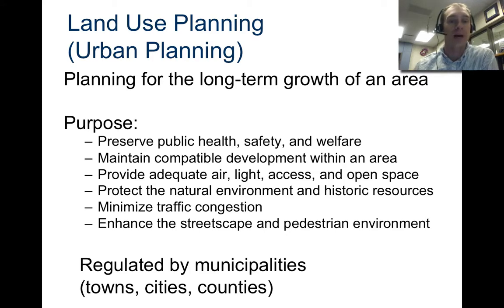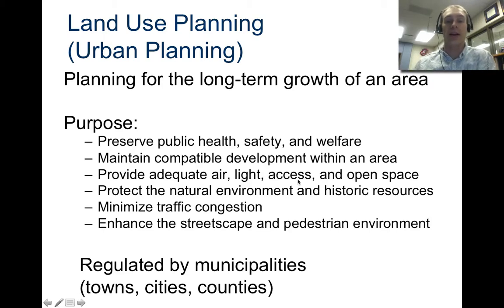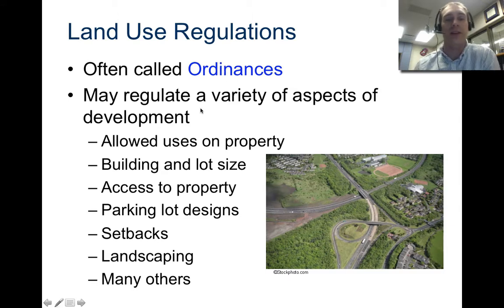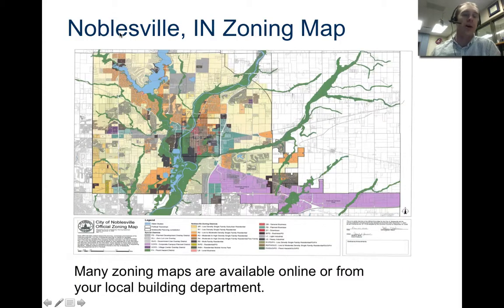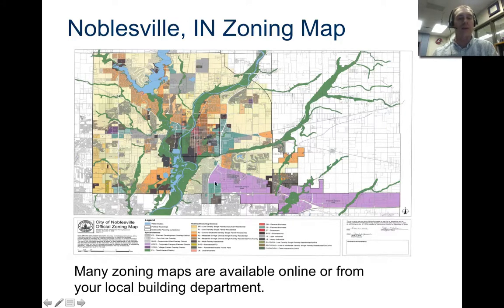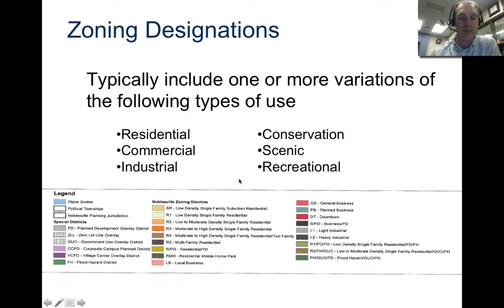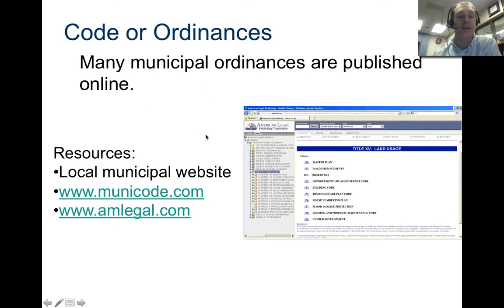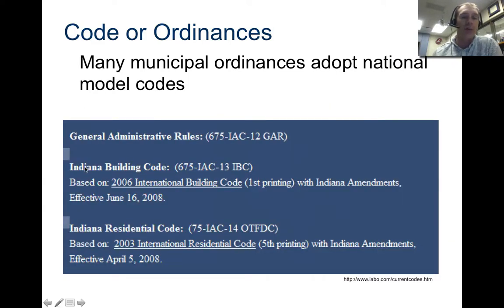Unit 7 Zoning